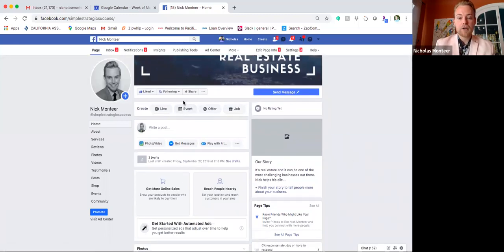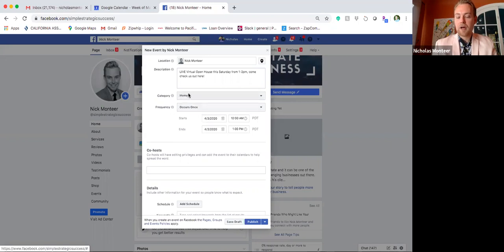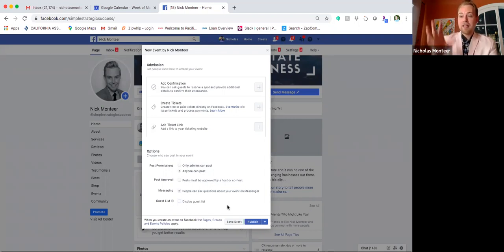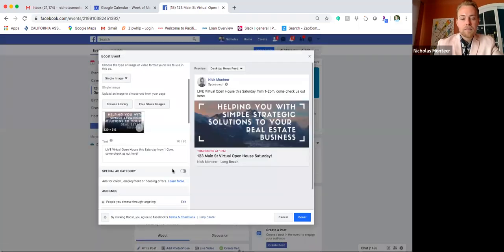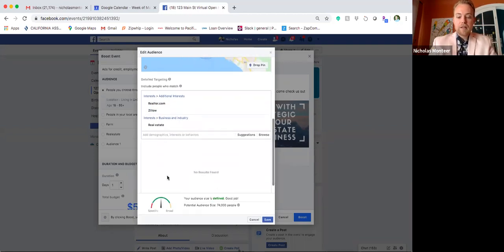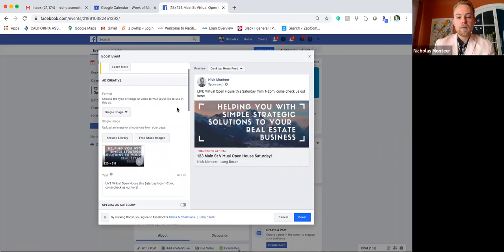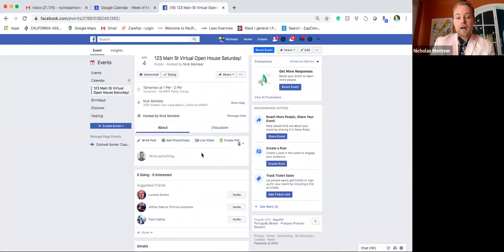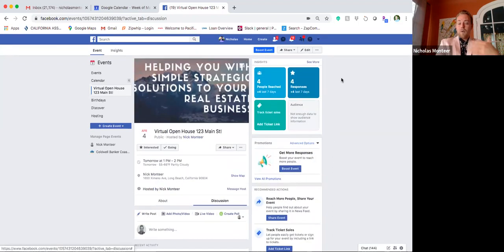How To Do a Virtual Open House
Learn a quick walk-through on how-to do a Virtual Open House. With our industry ever changing it is crucial you are keeping up with technology and here is a very easy and simple way to promote your listings virtually which will make sellers happy!